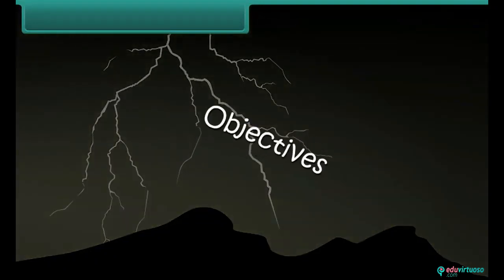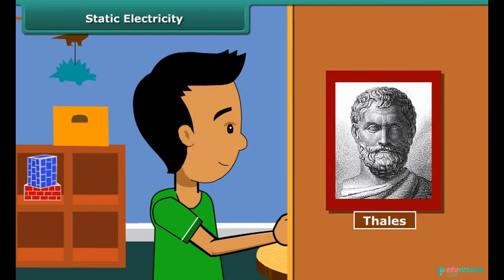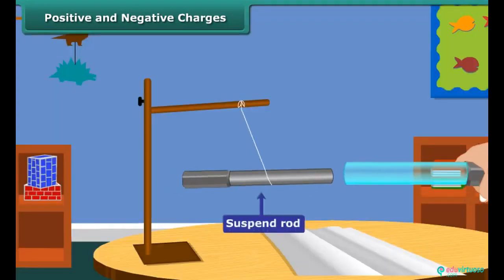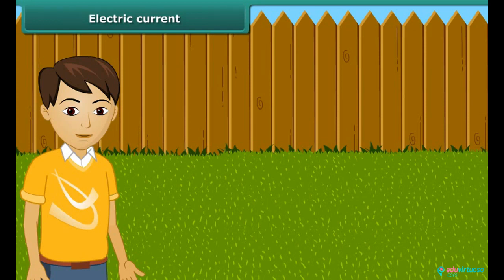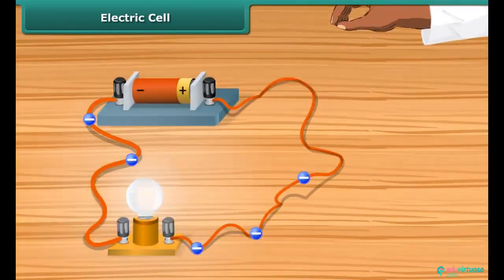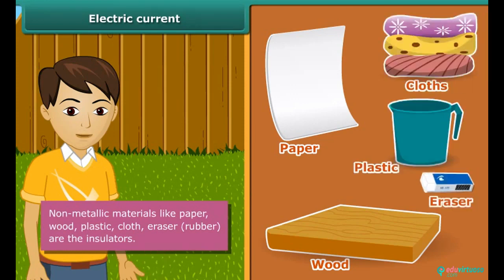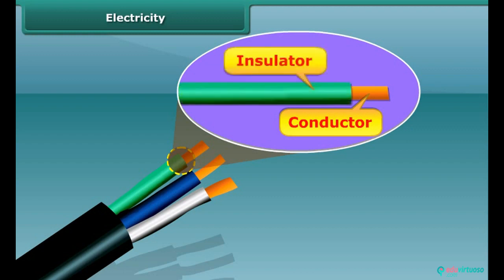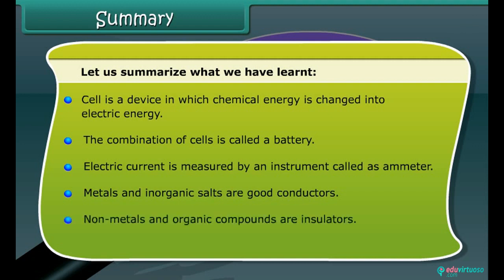electricity class 8 ICSE(1)